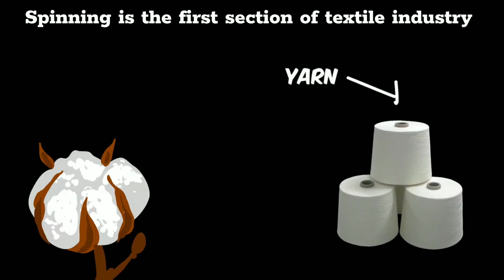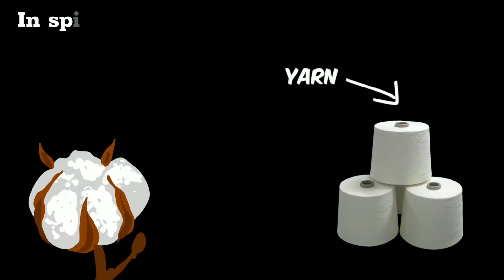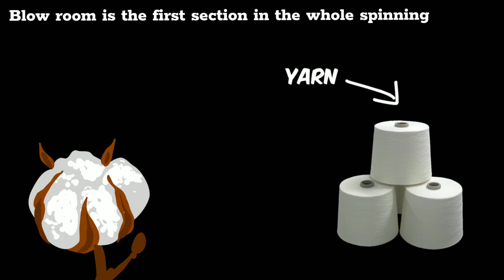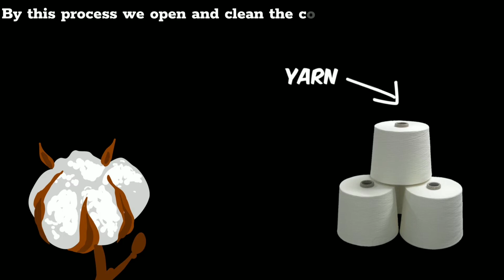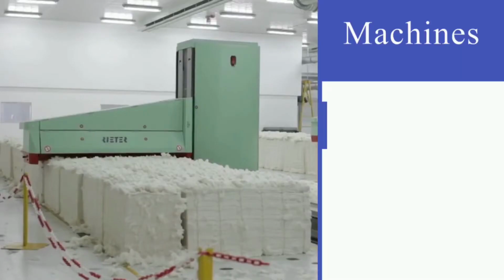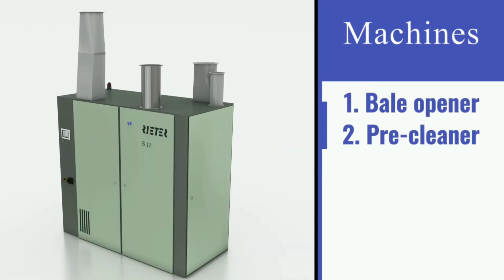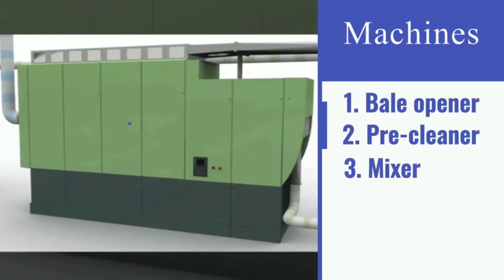Blow Room ( First Process of Yarn Manufacturing )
In this video we can know about Blow Room ( First Process of Yarn Manufacturing ), blow room in yarn manufacturing, function of blow room,  blow room opening, mixing and blending
blowroom in spinning, blowroom in spinning mills, blowroom in hindi, blow room in textile, blow room in textile industry, automation in blowroom cotton processing, beater in blowroom, mbo in blowroom, condenser in blowroom

Blowroom is the initial, critical stage in spinning that transforms compressed raw fiber bales into small, clean, and uniform tufts for the carding process. It utilizes a series of automated machines to open fibers, remove contaminants (40-70% efficiency), and blend materials, ensuring high-quality, consistent yarn. Key actions include opening, cleaning, blending, and dust removal.

Key Functions and Objectives

Opening: Breaking down packed bales into smaller tufts to facilitate cleaning.

Cleaning: Removing impurities such as dust, seed coats, leaf, sand, and metal particles using beaters and grids.

Blending/Mixing: Thoroughly mixing different fiber types or bales to ensure uniform quality.

Dust Removal: Extracting micro-dust via air suction.

Even Feeding: Providing a uniform, consistent flow of material to the carding machine, often via a chute feed system.

Common Machines in a Blowroom Line

Bale Plucker/Opener: Initiates processing by plucking small tufts from bale layouts.

Pre-Cleaners: Remove larger, heavier impurities (e.g., Rieter B12, Trützschler CLP).

Mixing/Blending Unit: Blends different materials (e.g., Trützschler Multi-Mixer).

Fine Cleaners: Further reduce tuft size and remove remaining fine trash.

Dust Extractor: Removes dust through air filtration.

Chute Feed System: Directly feeds the cleaned, opened fibers to the carding machine.